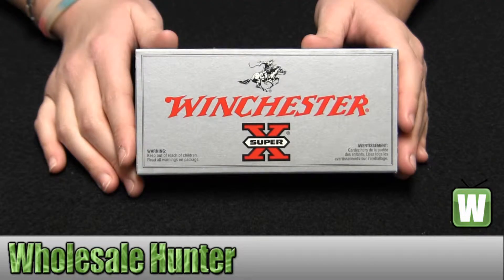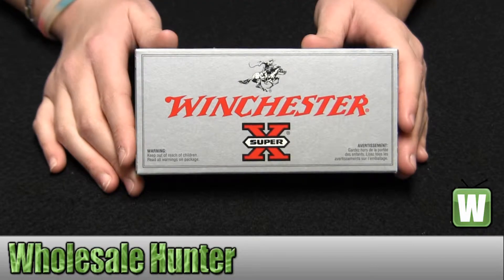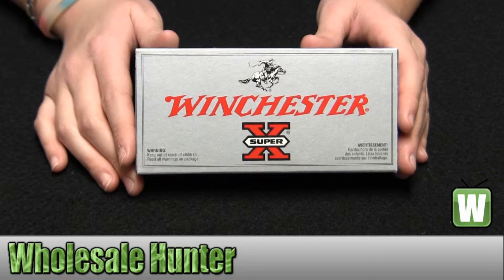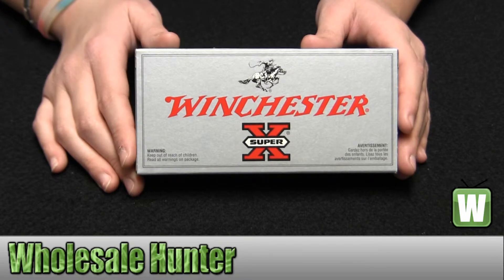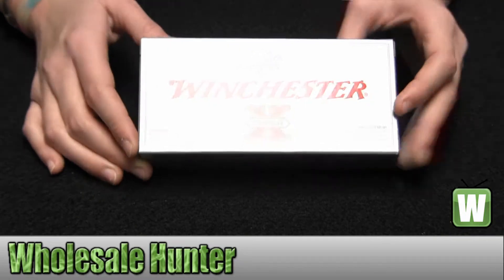Winchester Ammo 22-250 Remington 55gr Super-X Pointed Soft Point Per 20 X222501 Unboxing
This is our unboxing video for the 22-250 Remington 55gr Super-X Pointed Soft Point Per 20 mfg# X222501. At Wholesale Hunter